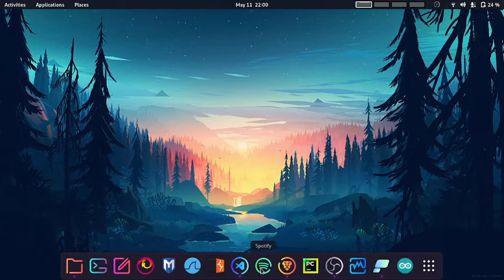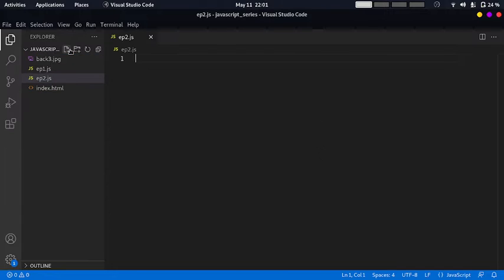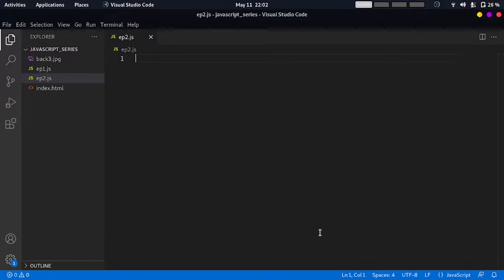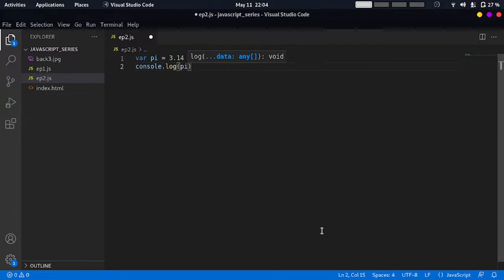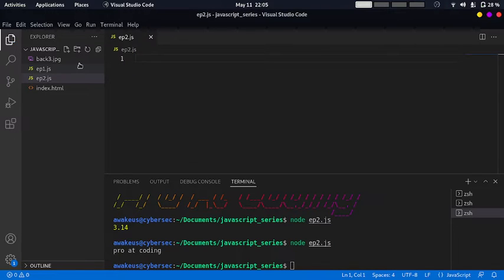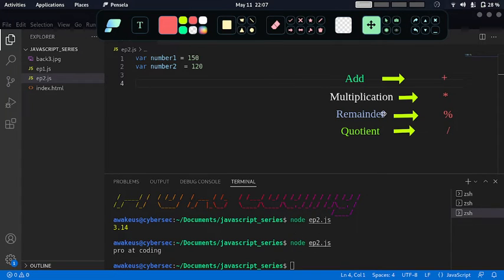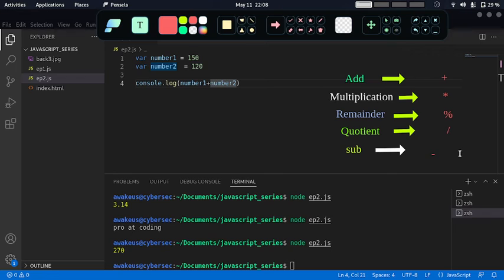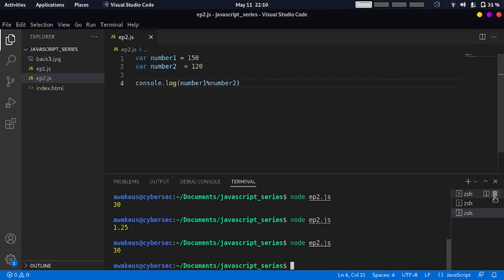Learn Javascript - Ep 2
This Video talks about variables and arithmetic operators